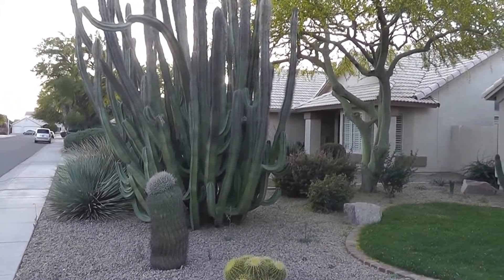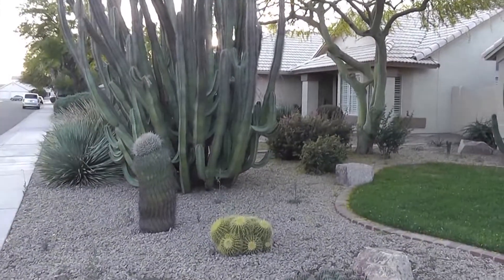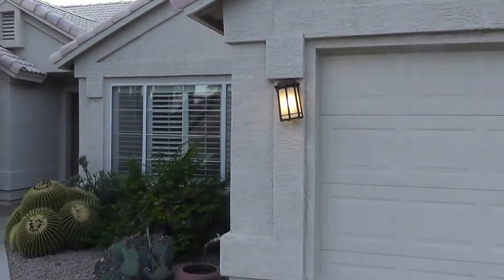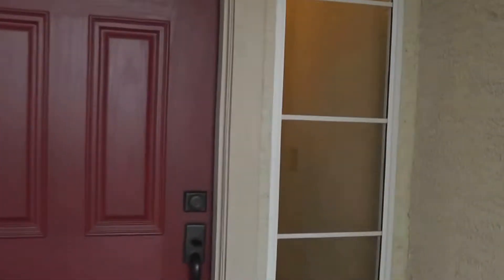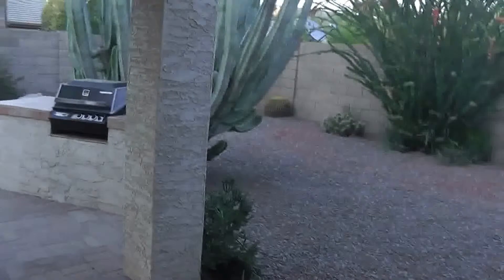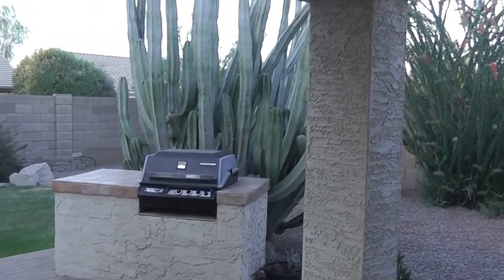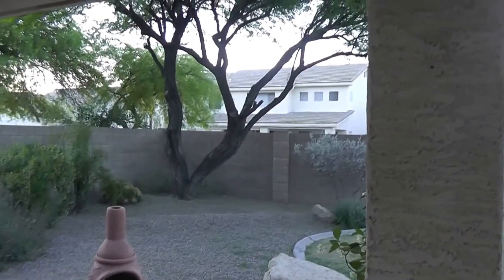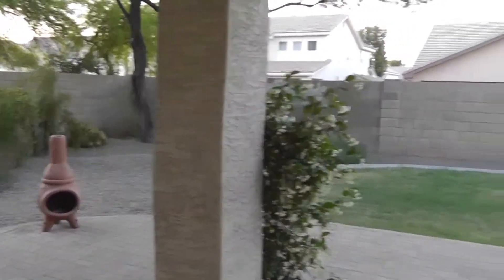"Houses for Rent in Chandler" 3BR/2BA by "Chandler Property Management"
This video walk through tour of 1590 E. San Tan St., Chandler, AZ. 85225 is just one of our "Houses for Rent in Chandler". This 3-bedroom, 2-bath home has vaulted ceilings, a great room, and a fireplace. The split bedroom feature of this property gives great privacy to its future tenants. The kitchen is spacious with lots of counter space and a great breakfast bar. Plantation shutters on the front windows add to the upgraded feel of the home. The rear yard will be a joy to use with the large covered patio, the built-in BBQ, and low maintenance landscape. Be one of the first to see this home and our other "Houses for Rent in Chandler".

Service Star Realty the key to successful "Chandler Property Services". Check our website to see what makes us successful in "Chandler Property Services".

2929 E Camelback Rd #119, Phoenix, AZ 85016, USA